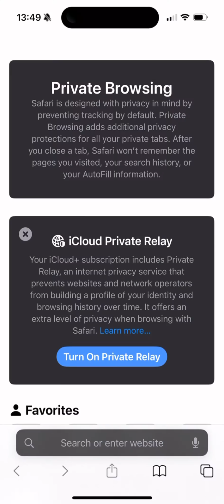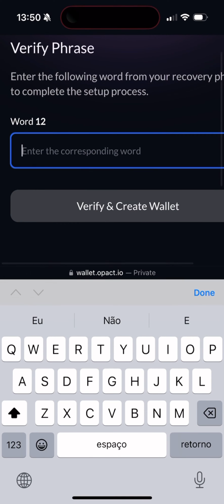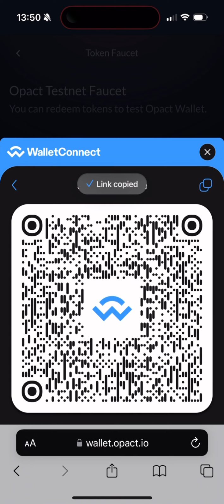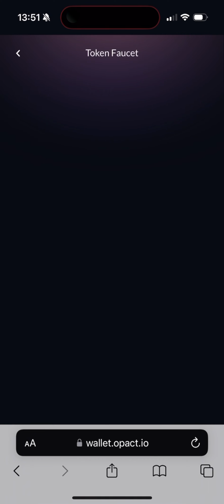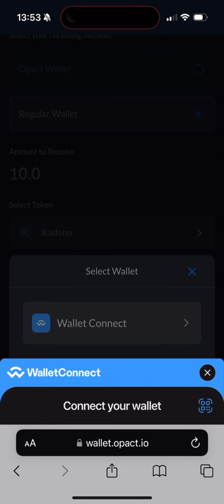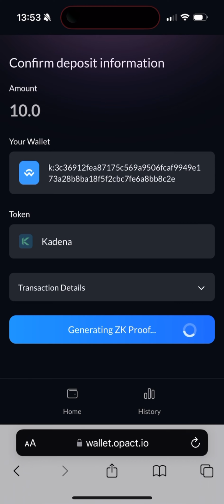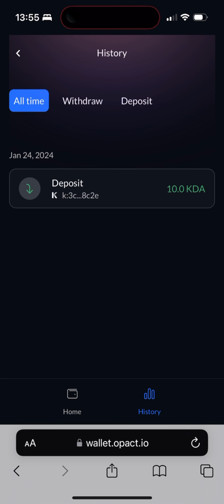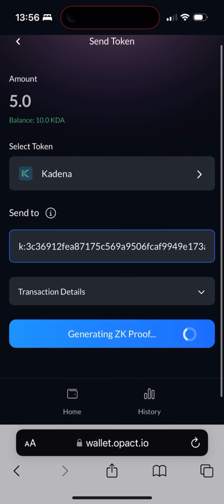Opact Wallet - the mobile tutorial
Opact Wallet work as a mobile app wallet as well, currently connecting to the Koala Wallet. Check out the following tutorial on how to create, receive and send funds from your Opact Wallet on mobile!